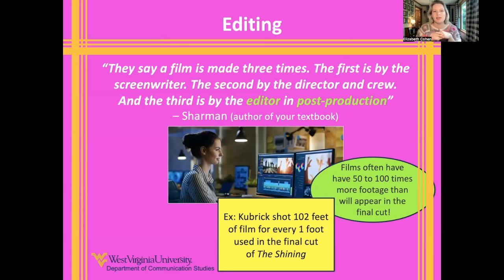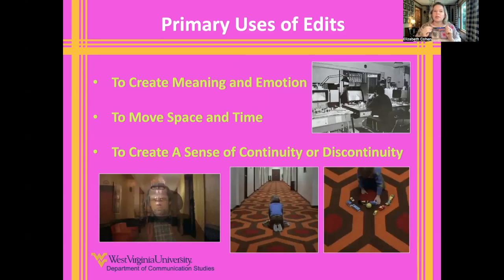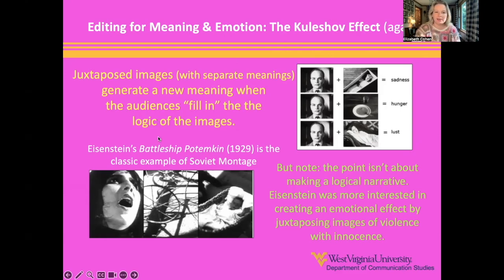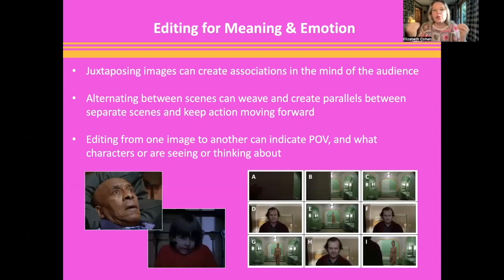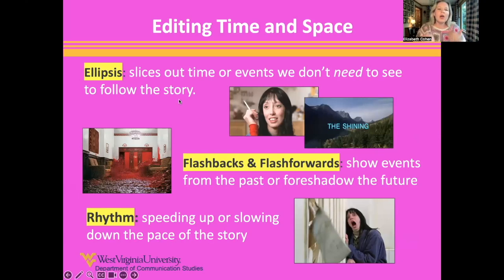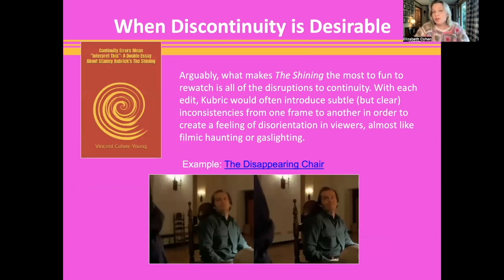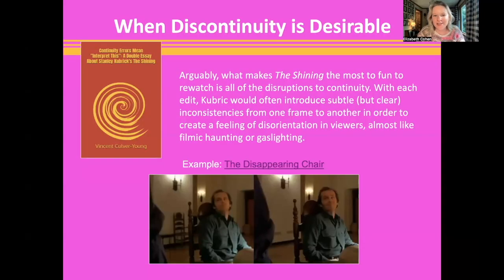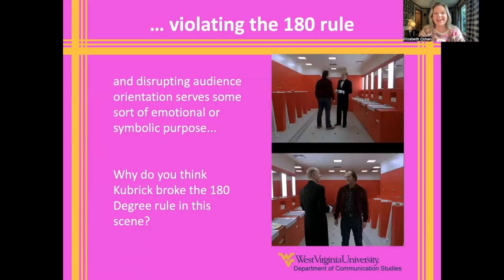COMM 205 Lecture 3 - Editing